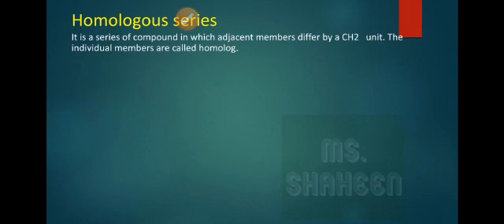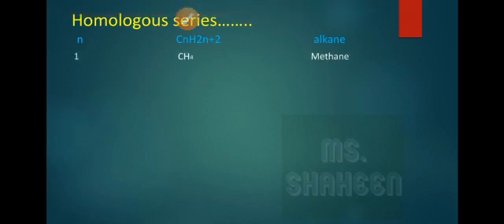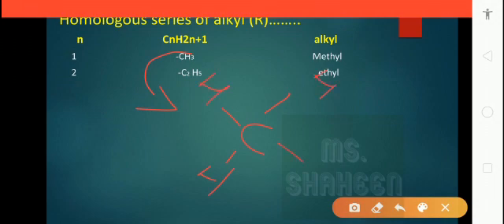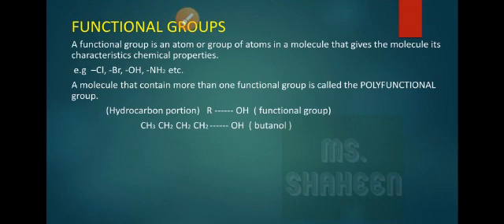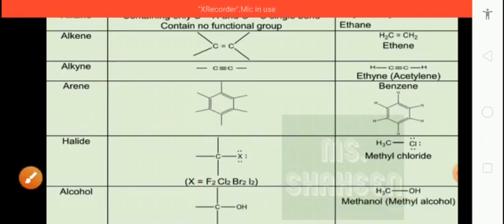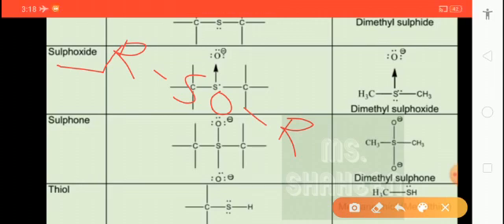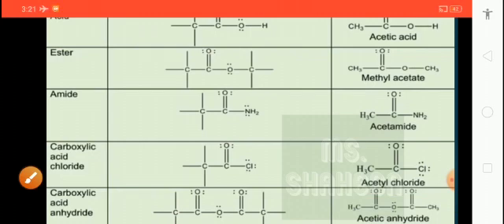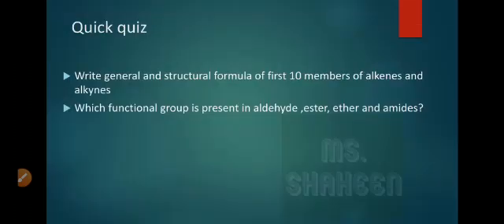Organic Chemistry - Grade 12 - Chapter 15 |Organic sources of compound| - Lecture 3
Homologous Series & Functional Groups

# fundamentalofchemistry